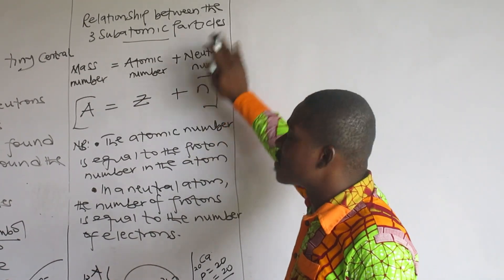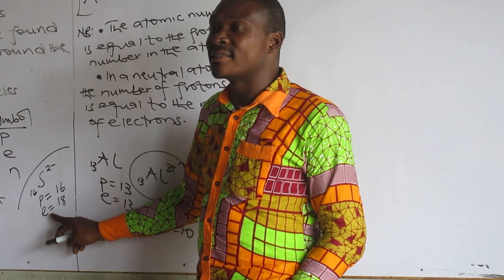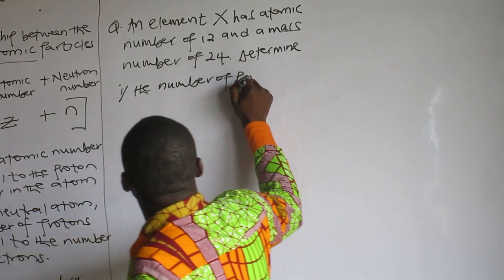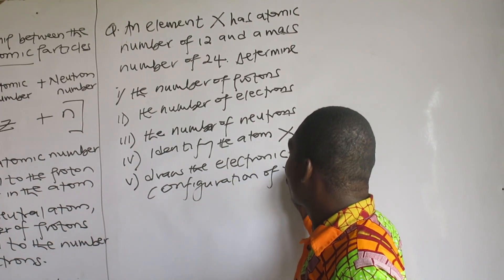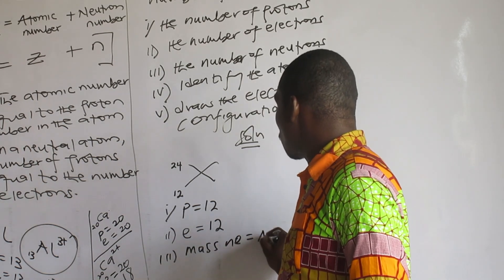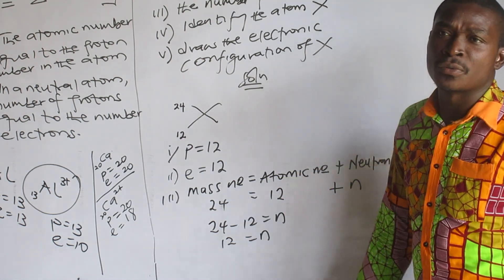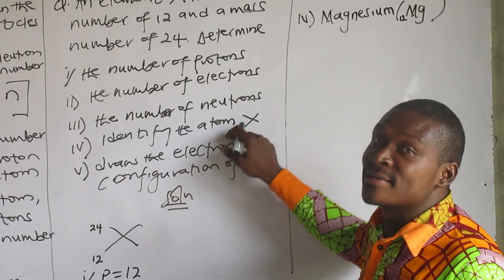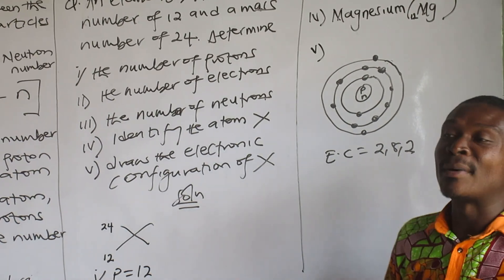MATTER 2 -Calculating the number of Protons, Electrons, Neutrons,Mass no. Electronic configurations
This lesson video is designed to help non-science (Integrated Science) background students in the field of chemistry.
Explaining the concept of the atom(protons, neutrons, electrons)
Calculating the subatomic particles in an atom and also Mass numbers
Drawing of electronic configurations of atoms based on the octet and duplet Rule.
Ion (cations and anions)